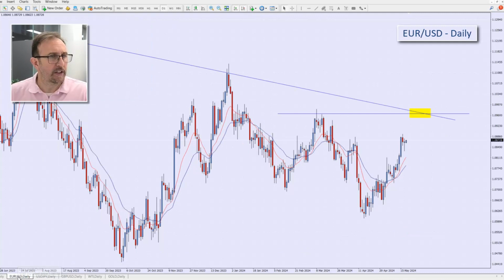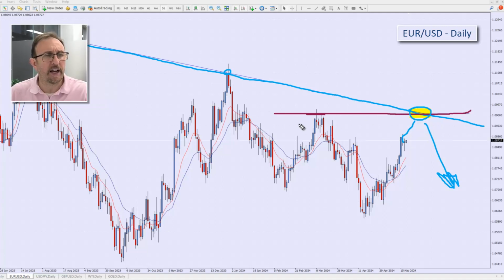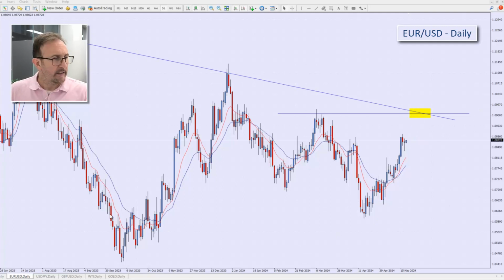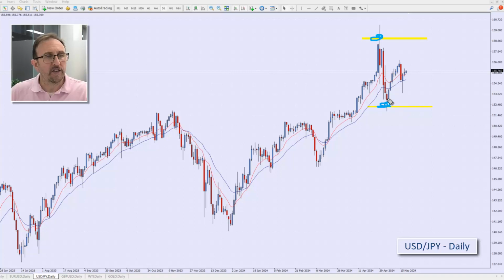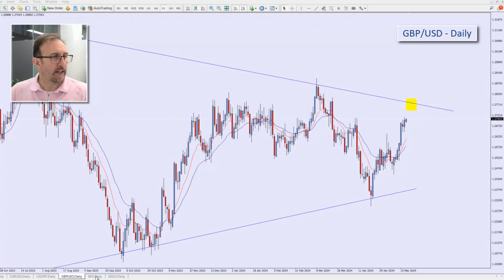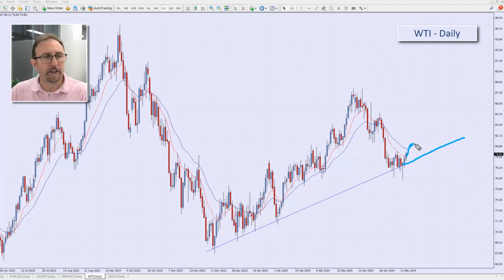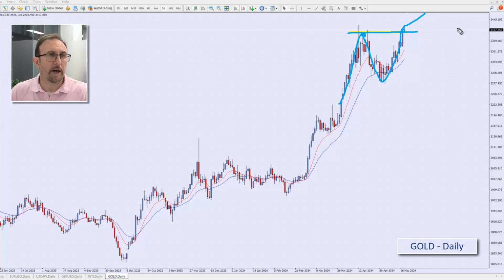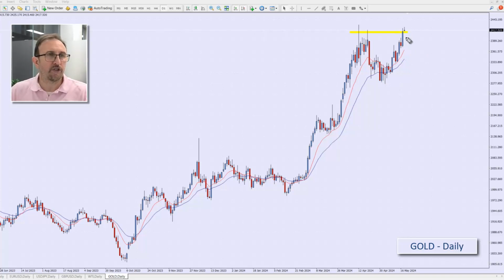Weekly Market Analysis with Cristian Moreno 20.05.2024